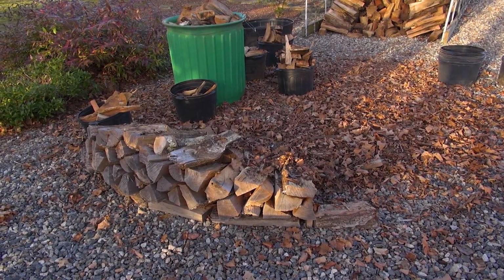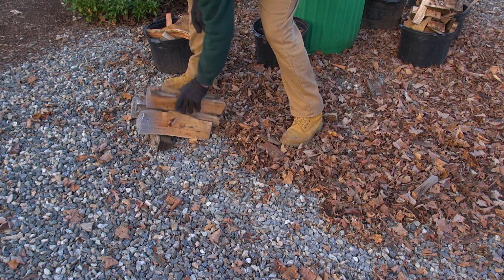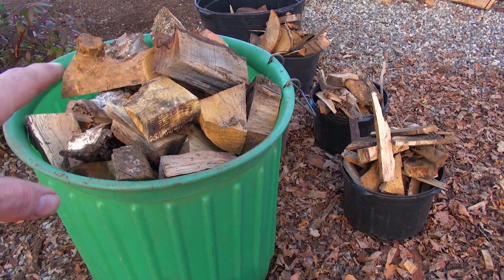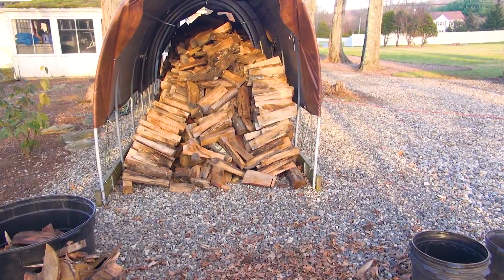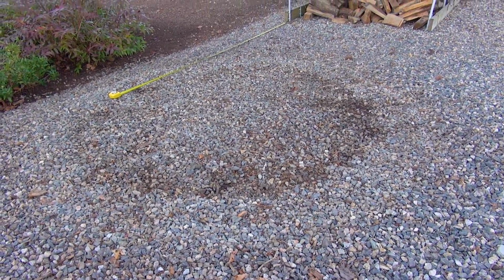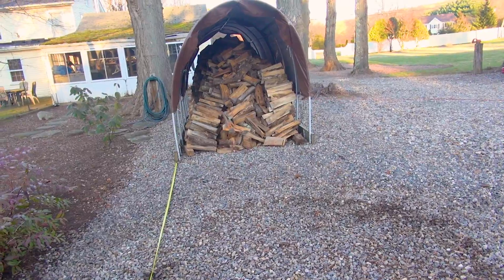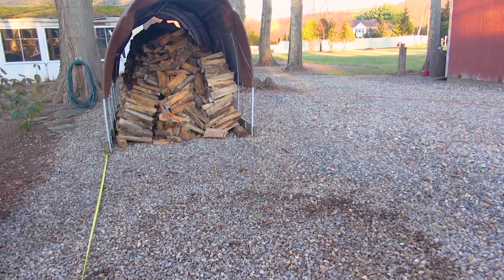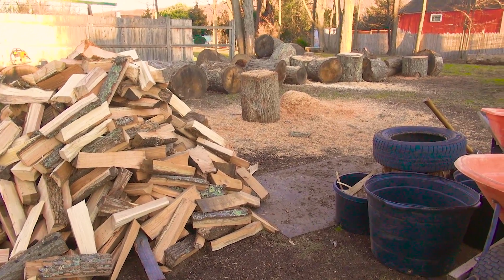WOOD PILES and MICE go together like MEN and POWER TOOLS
Moving wood from my Holz Hausen wood pile and waiting for mice to show.

Star Tron Enzyme Fuel Treatment
STA-BIL Fuel Stabilizer
Gumout Carb and Choke Cleaner, 16 oz.
Loctite Blue Stick
Permatex Aluminum Anti-Sieze
Fluid Film
Gearwrench 120XP SAE
Gearwrench 120XP Metric
Magnifying Safety Glasses (2x magnification)

Topics included in this video:
Holz Hausen wood pile, beehive wood pile, firewood, wood splitting, round wood pile